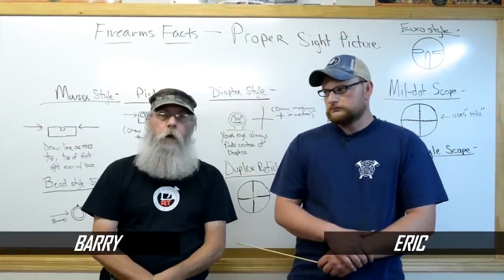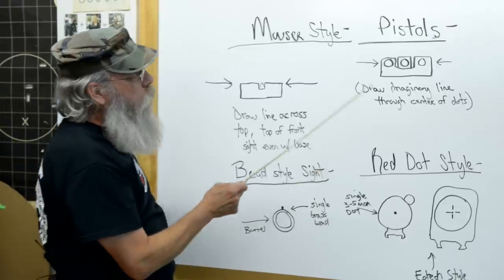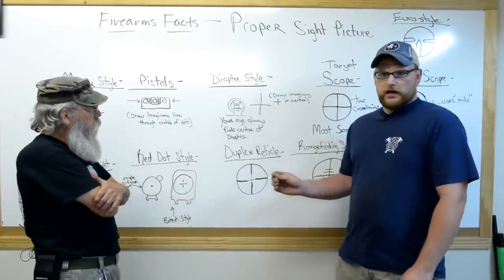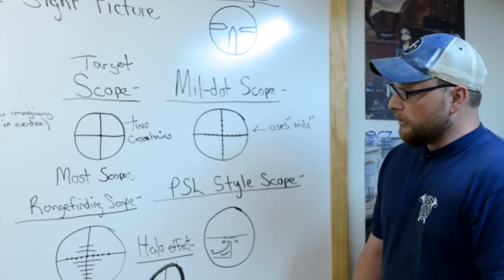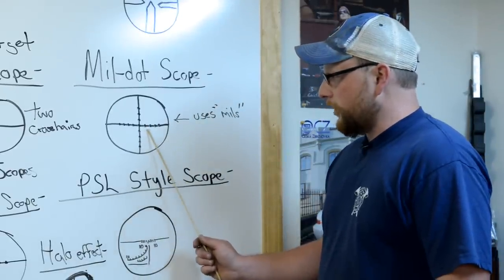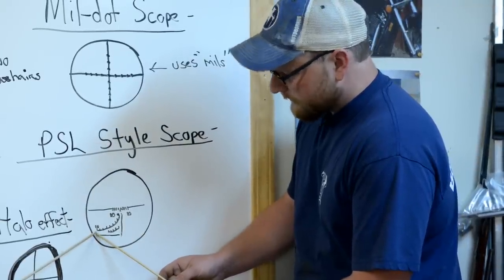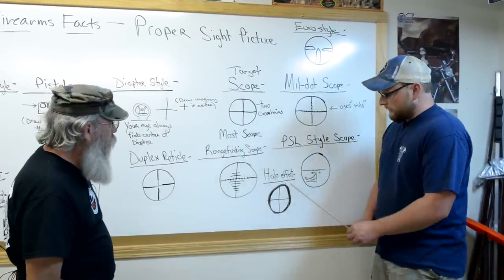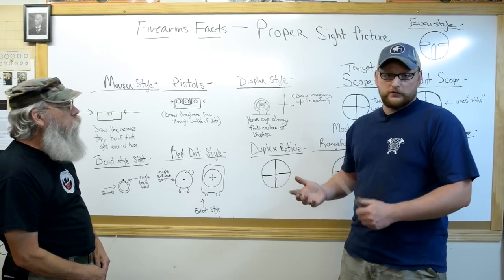Firearms Facts Episode 24: Proper Sight Picture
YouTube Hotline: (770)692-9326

Moss Pawn and Gun
6382 Old Dixie Hwy